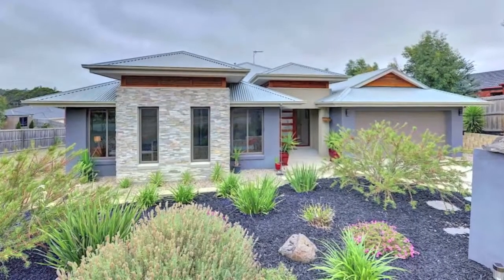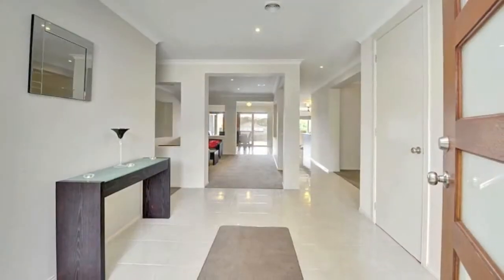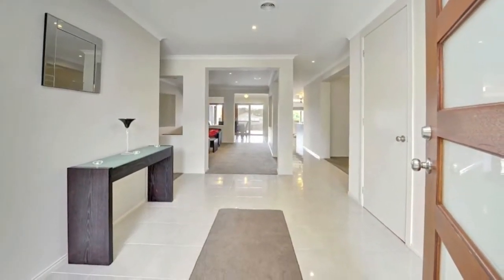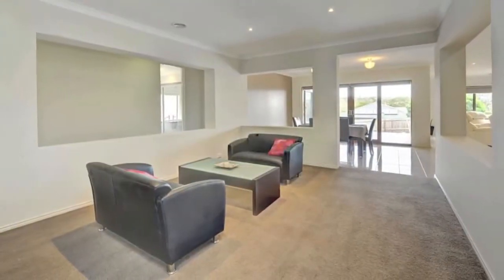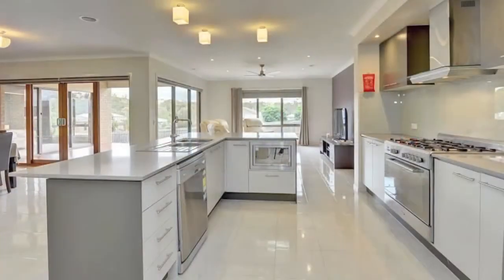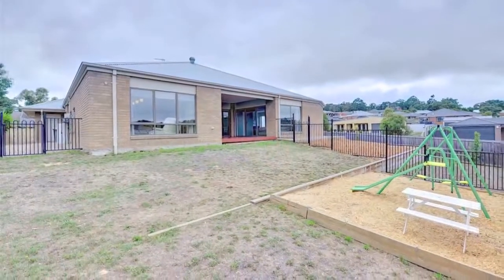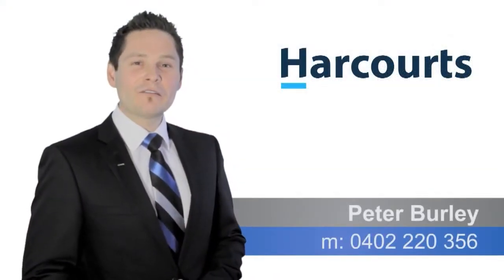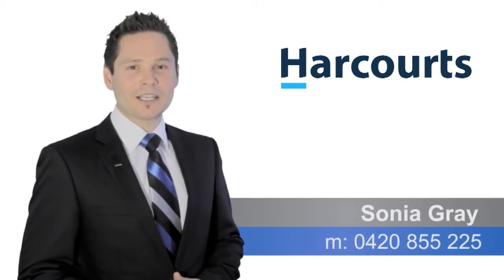1 Merryweather Place, Buninyong